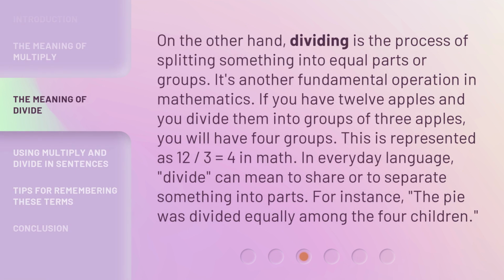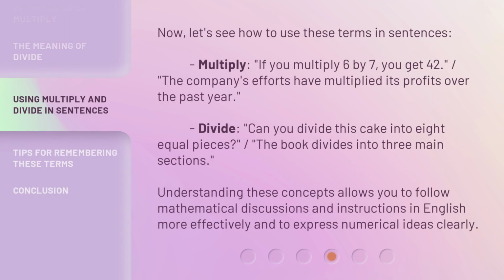Mastering Math Operations: Multiply and Divide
Math Magic: Mastering Multiplication and Division • Unleash your math skills with this comprehensive guide to mastering multiplication and division. Learn tips and tricks to solve problems quickly and accurately.

00:00 • Introduction - Mastering Math Operations: Multiply and Divide
00:38 • The Meaning of Multiply
01:19 • The Meaning of Divide
01:55 • Using Multiply and Divide in Sentences
02:29 • Tips for Remembering These Terms